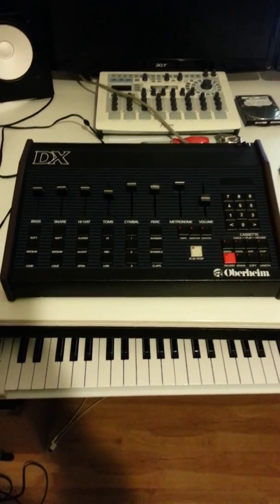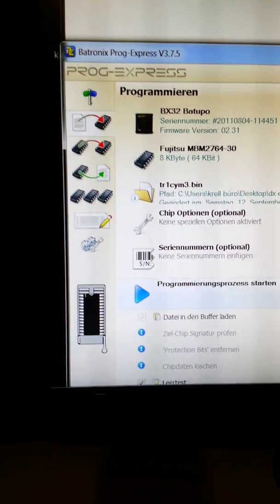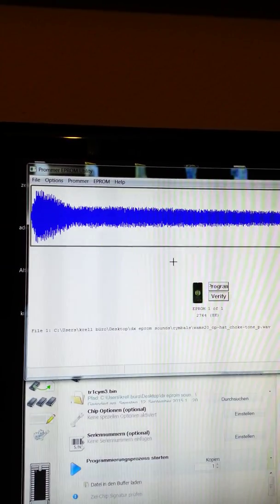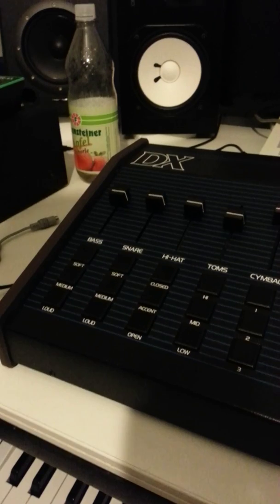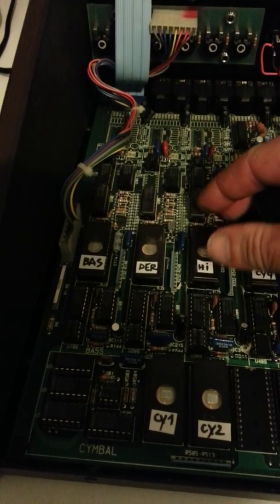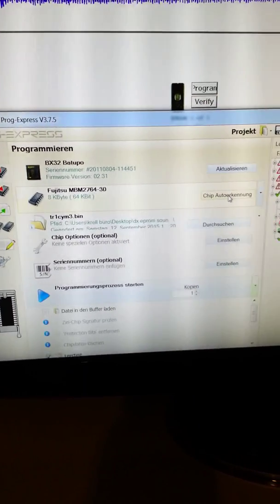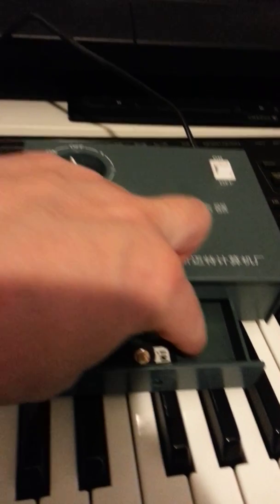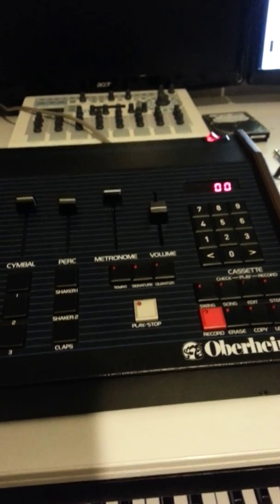dx oberheim eprom burning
tutorial about burning new sounds on eproms for the dx